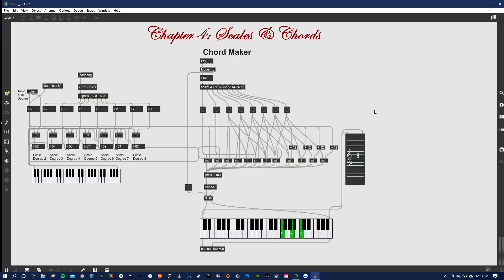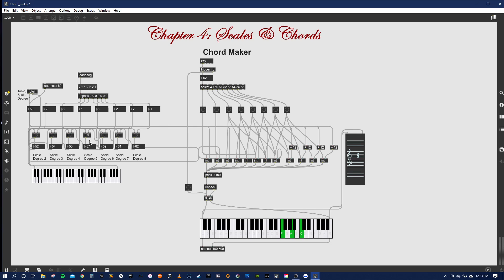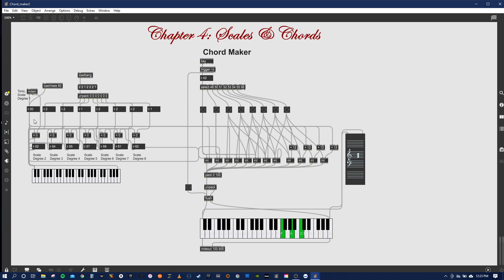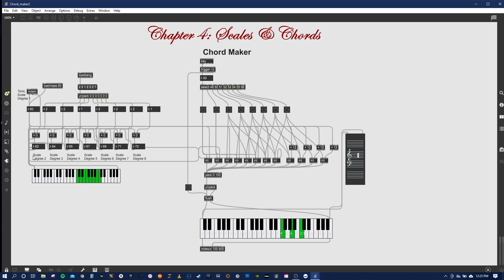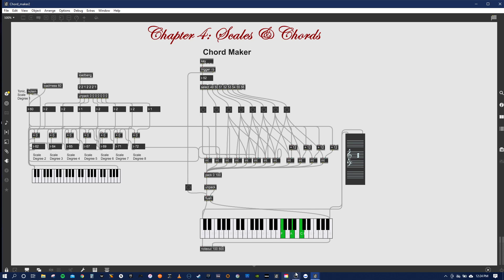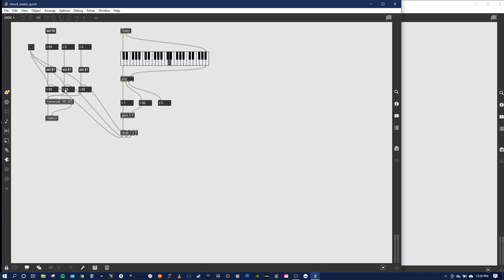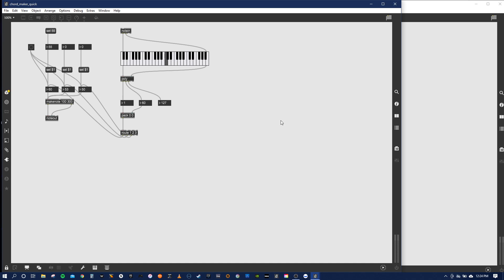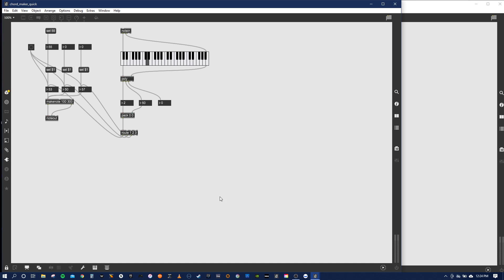Chapter 4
Scales and Chord Patches for Chapter 4 in Principals of Multimedia Tech